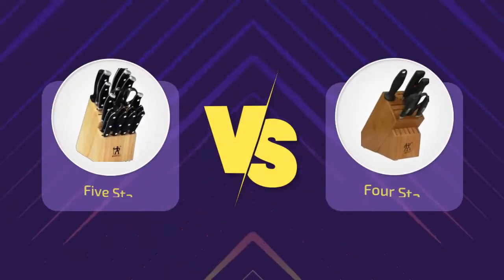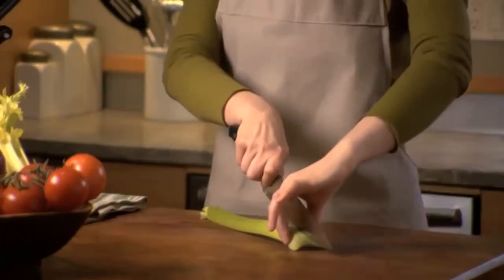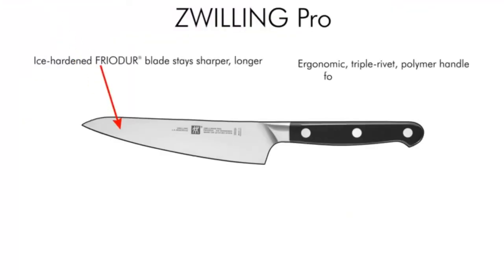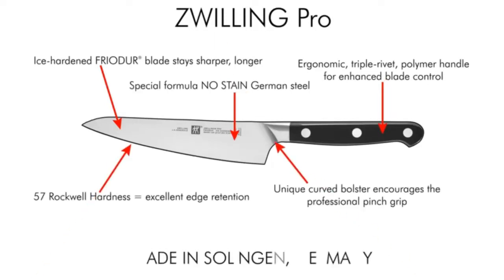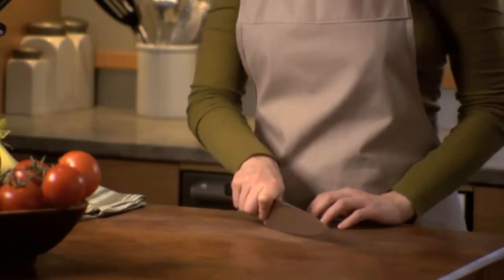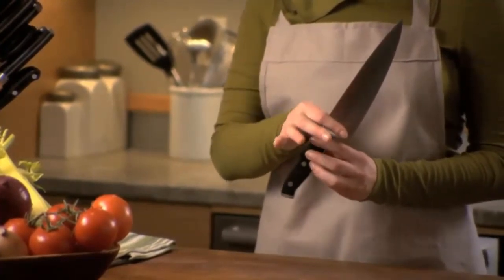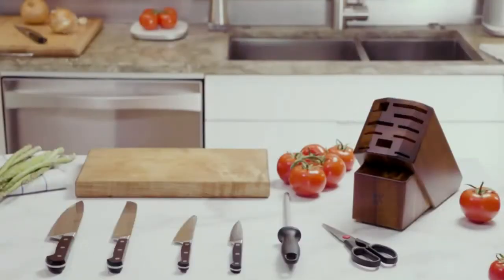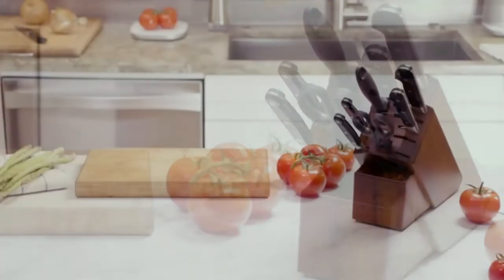Henckels Five Star Vs Four Star Which Knife Is Better?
Vs